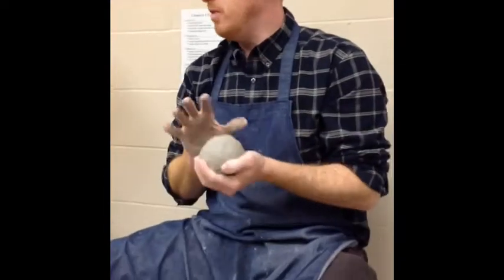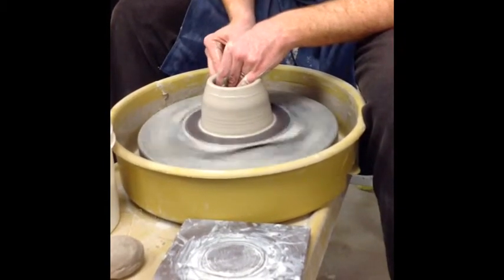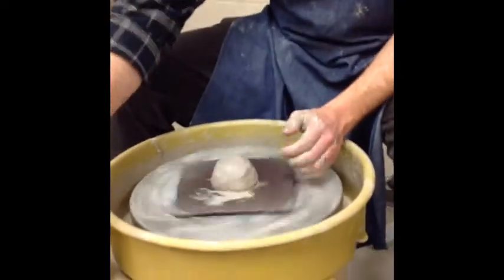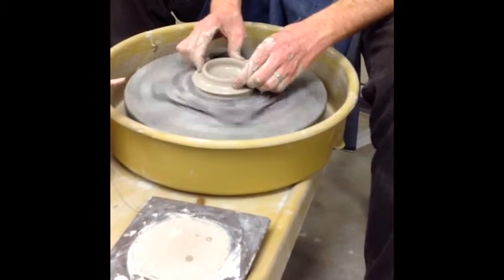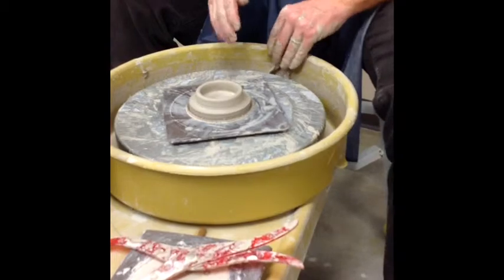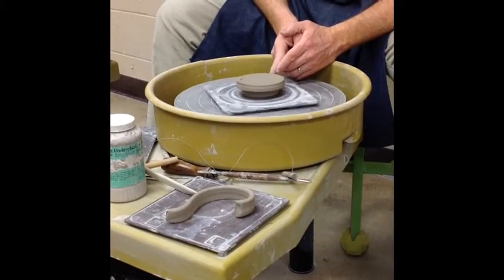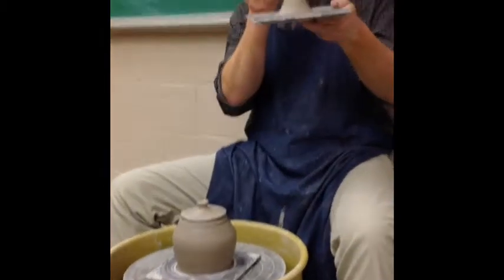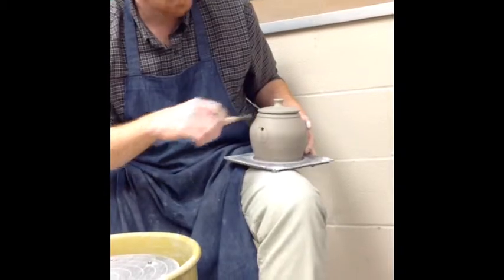Teapot demo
description